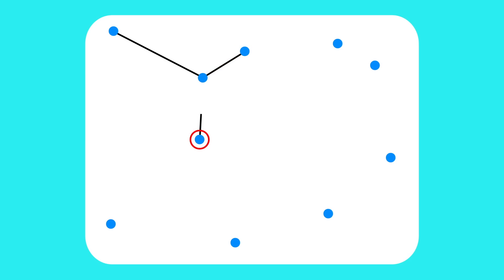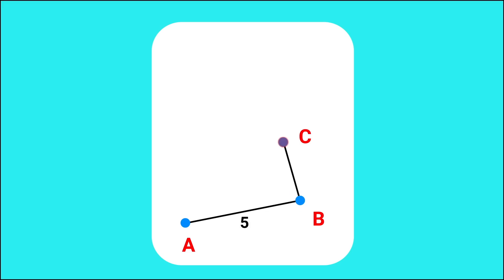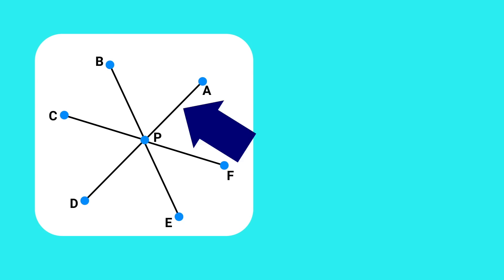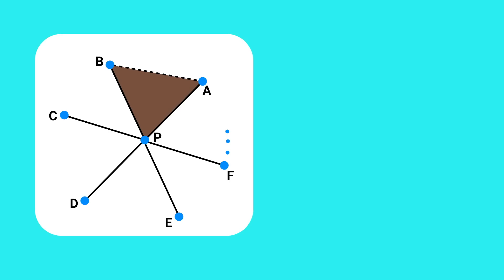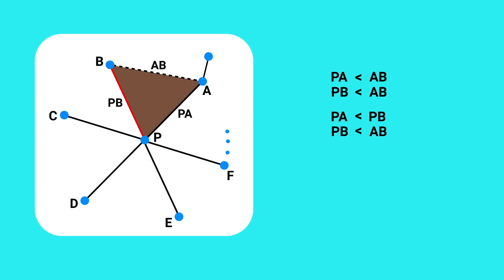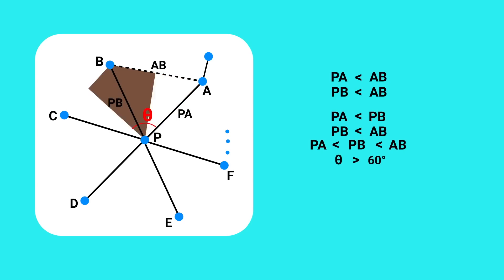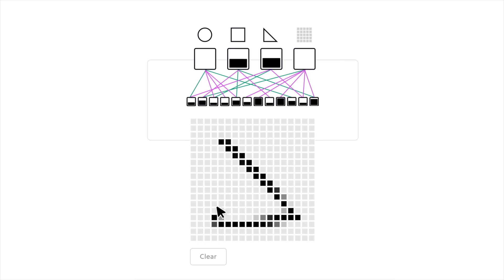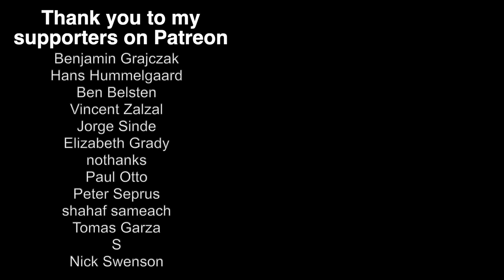Each point is connected to its closest neighbor, how many connections can a single point have (max)?